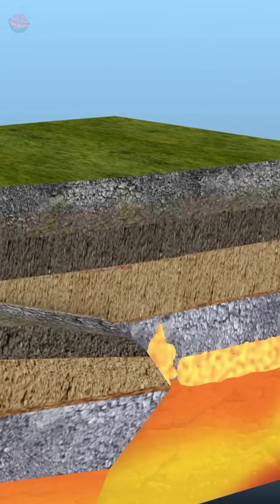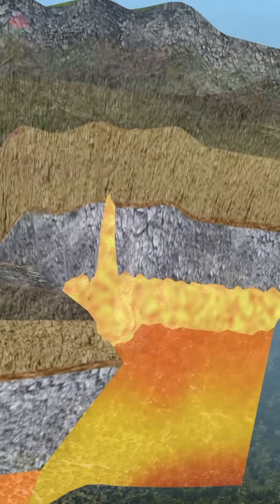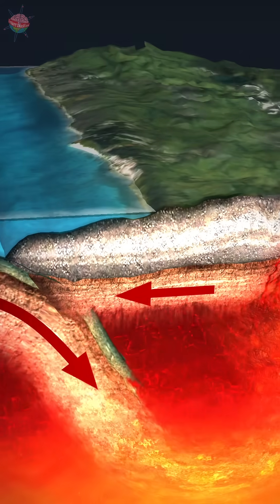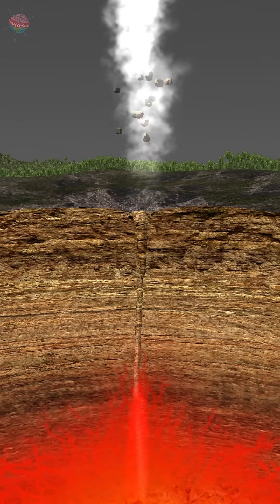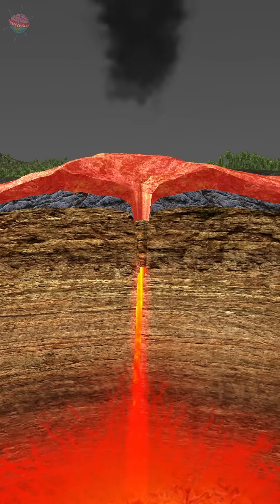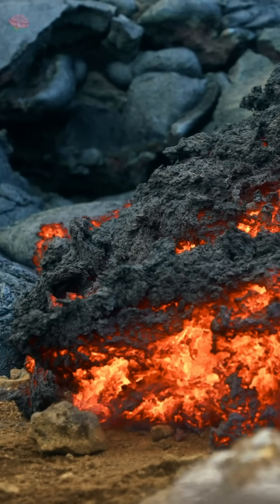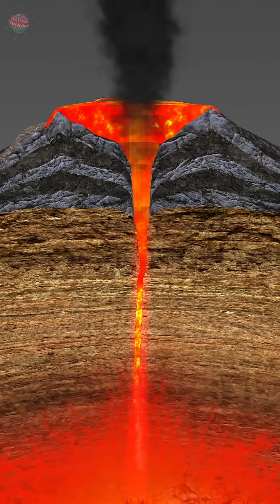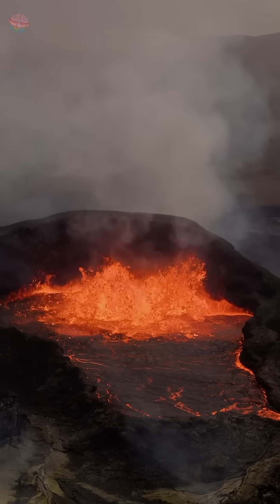How are volcanoes formed?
Volcanoes are formed through the movement of tectonic plates. When two plates converge or diverge, magma from the Earth's mantle can reach the surface. As this magma erupts, it creates a volcanic mountain, resulting in the formation of a volcano.